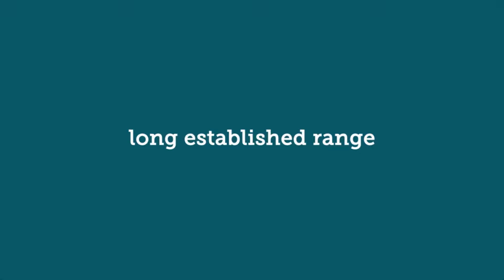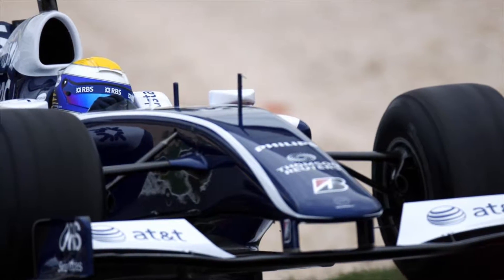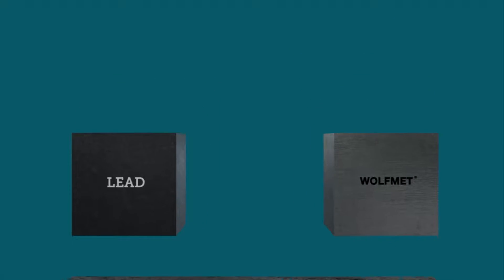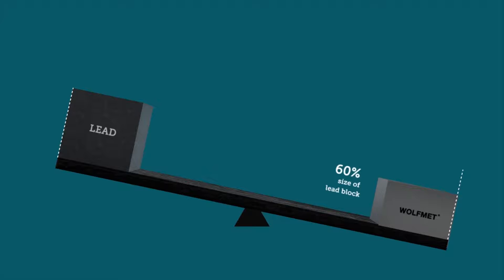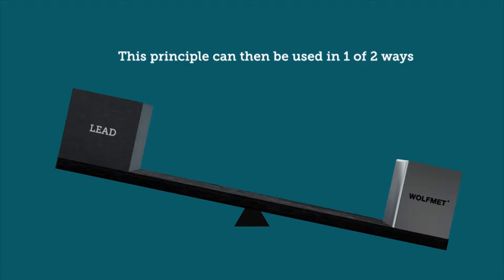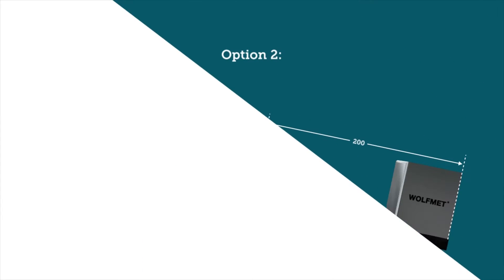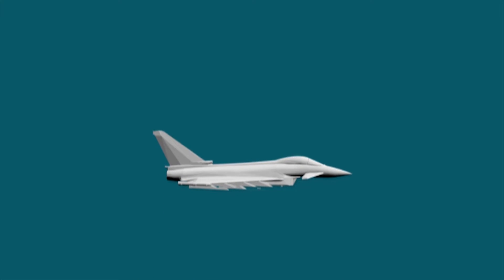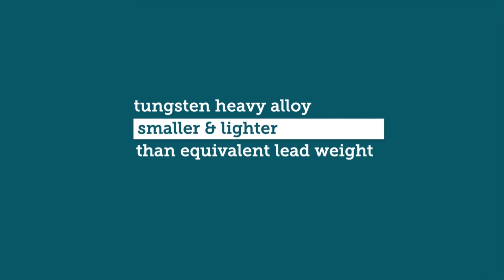Using Wolfmet Tungsten Heavy Alloys to Save Weight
An explanation of how Wolfmet tungsten heavy alloys can be used instead of lead to save weight in aerospace applications.